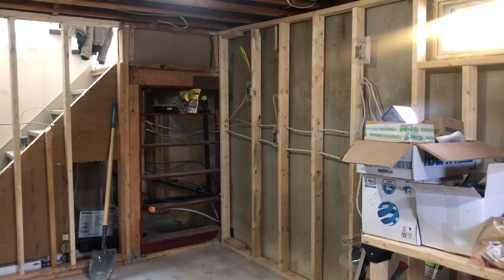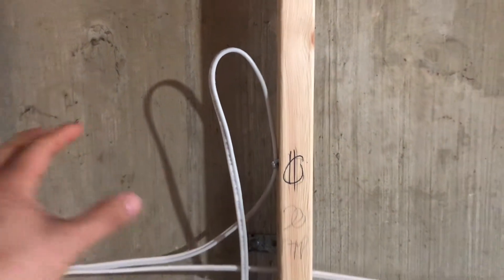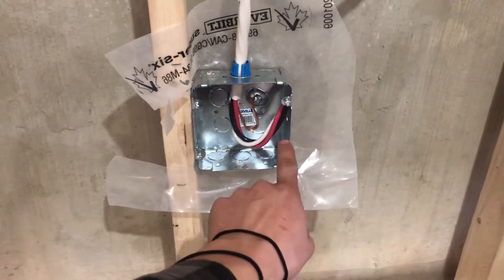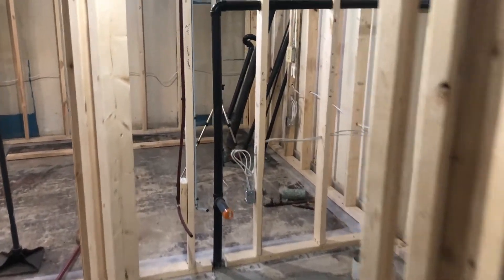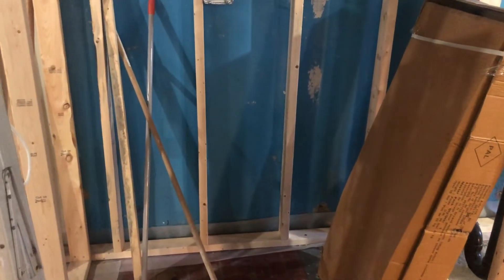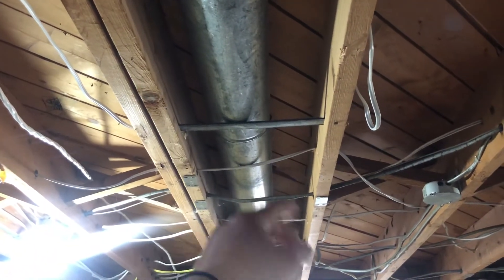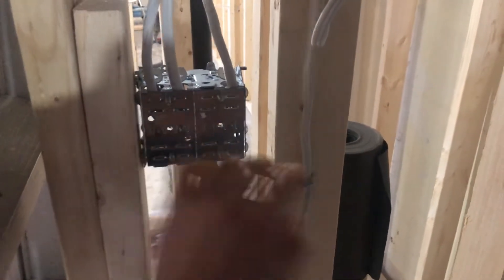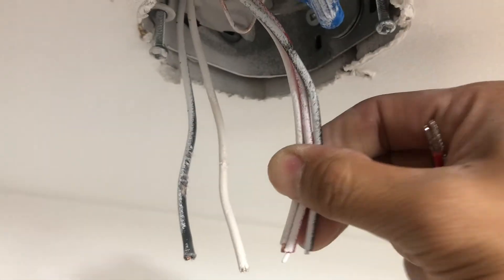Electrical Project Series: (Infractions after the ESA First Inspection) PART 5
Part 5 of the electrical video series. In this video, I will be going over all the infractions after the ESA first inspection and what is needed to be done to fix them.

Timestamps:
0:00 - Intro
0:04 - Introduction to the infractions after the ESA first inspection
0:29 - Kitchen issues (counter top receptacle, Microwave receptacle, stove receptacle)
2:31 - Plug too high for the kitchen stove
4:12 - Bedroom issues (old wiring and junction boxes)
4:33 - Furnace room issues (moving the inside switch to the outside incase of fire)
5:10 - Bathroom issues (pancake box issue)
5:39 - Metal plates (Protector Plate Wood Stud
6:03 - 3 way switch issues
6:34 - Plug too high for the laundry dryer
6:51 - Smoke detectors building and fire codes
8:19 - Wires hitting the ducts issues
8:43 - Holes in junction boxes issues
8:49 - Stapling issues for the wires
8:58 - Wiring issues
9:23 - Junction boxes (gangable type) issues
9:44 - More stapling issues for the wires
10:03 - Smoke detectors issues (armored cable and painted red, etc.)
11:41 - Outro

Intro/Outro Music:
A Magical Journey Through Space by Leonell Cassio

Music in video:
Gone in a Flash by Broke in Summer